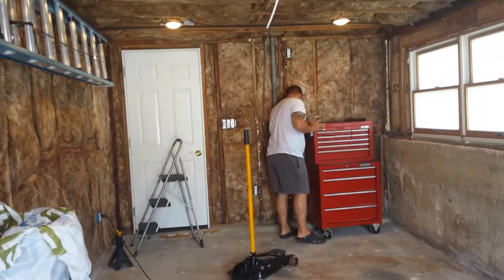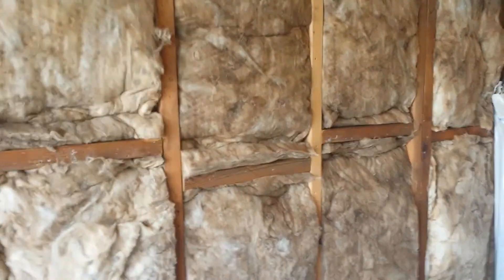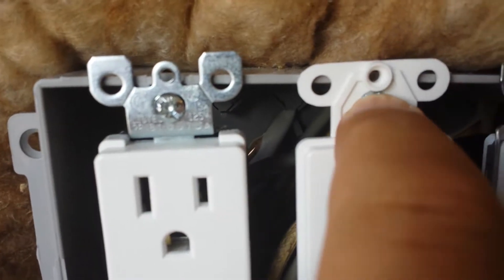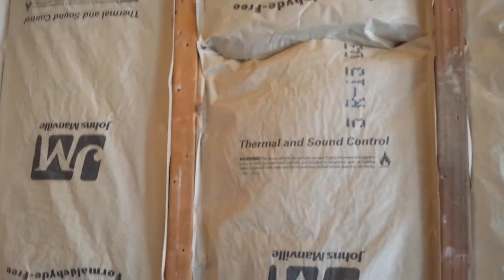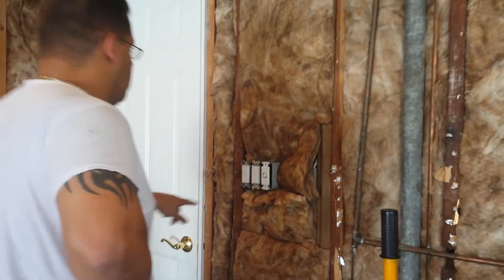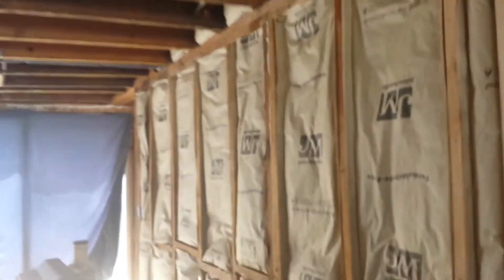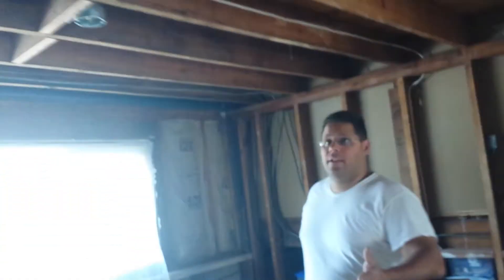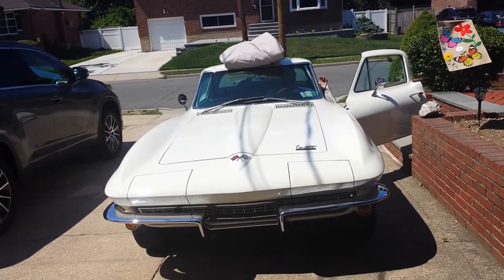Like Father, Like Son, Part Five Eee!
Now that the electrical has been done (including high-hats in the garage?), the insulation has been put up.

Then it was time to put the toys away.

I came home to the house alarm next door going off.  I later found out they didn't have a permit for their alarm and got FINED for false alarms!  Ha ha ha ha ha!